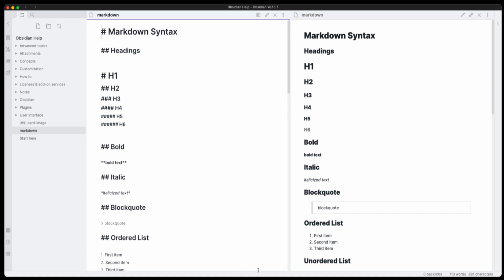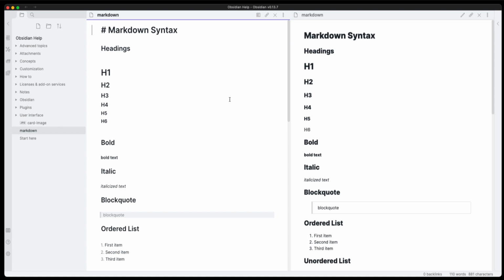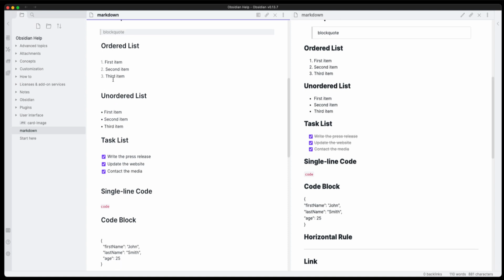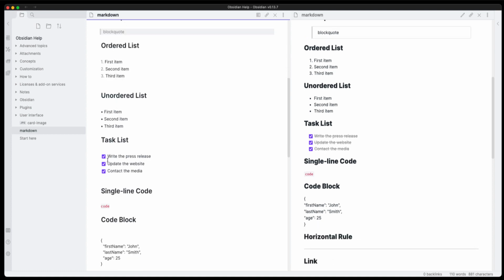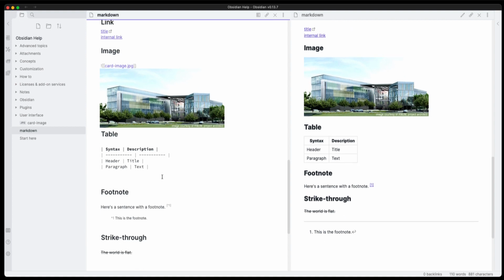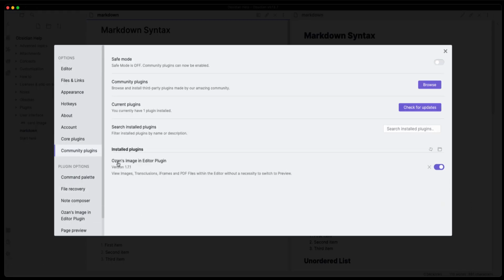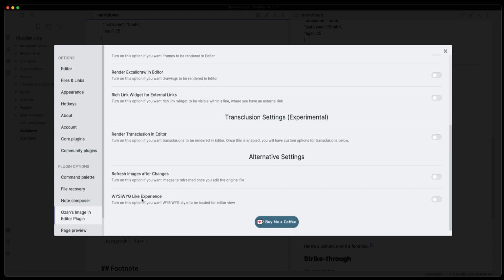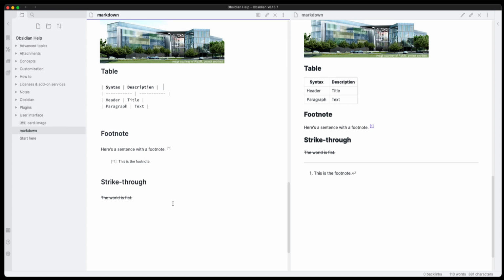Obsidian Live Preview Beta - FINALLY WYSIWYG IS HERE!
In this video, I show experimental live preview feature available in the Obsidian Insider Build. Obsidian is a next-generation note-taking tool aiming to compete with the likes of Roam Research and it's 100% FREE! It can assist you in building a connected personal knowledge management system.